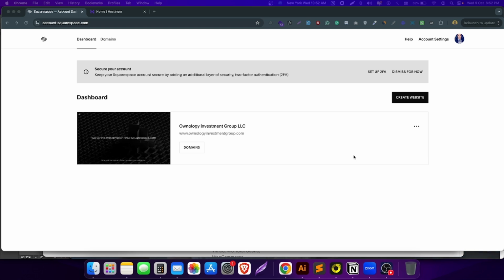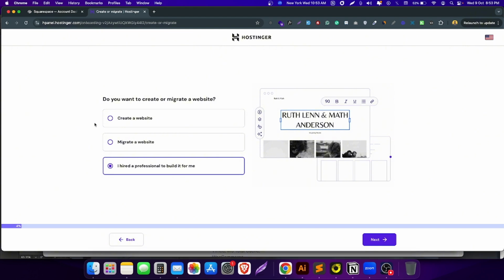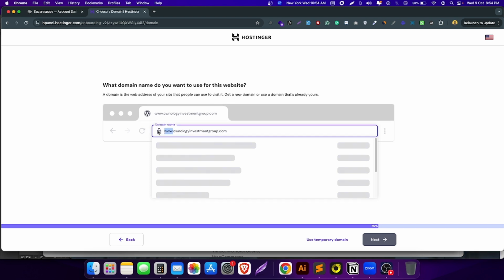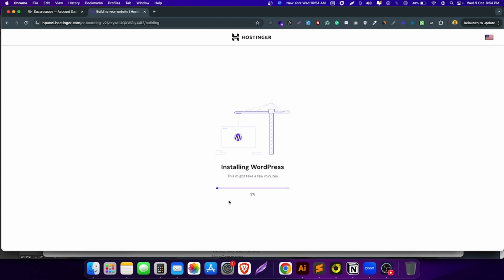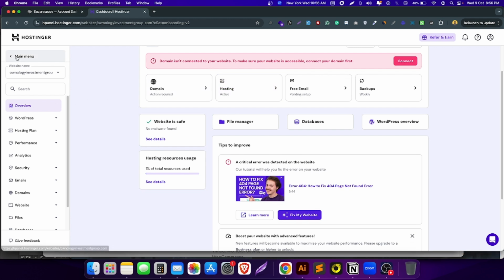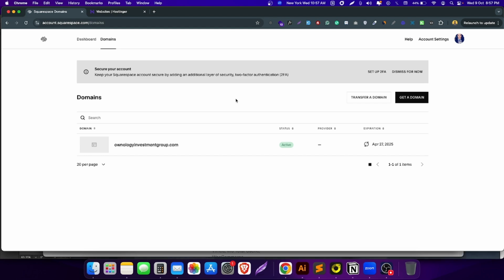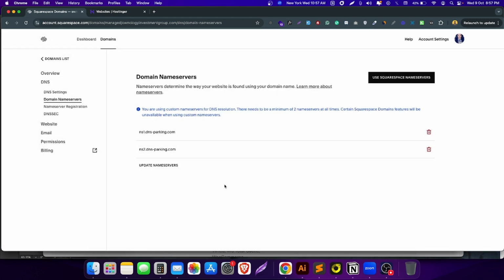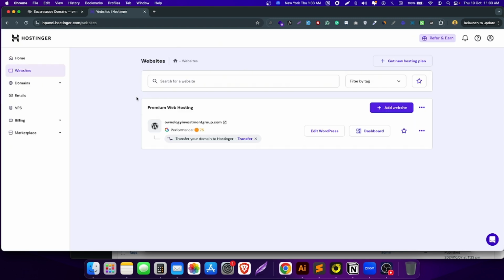How to connect Squarespace domain to hostinger | Domain connect 2024 (Step By Step)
Learn how to connect your Squarespace domain to Hostinger hosting in this easy step-by-step tutorial. Save time and get your website live quickly with this simple guide. Perfect for beginners looking to connect their domain and hosting effortlessly."

▶ Do you need to help build your website?
▶ Do you need to fix wordpress site errors?
▶ Do you need to develop a complete wordpress website?

No problem, our designer and developer team will fully support you in this regard

▶ D I S C L A I M E R:
This video is not a promotional video. Those who have problems with website speed. Only this video is made for them.